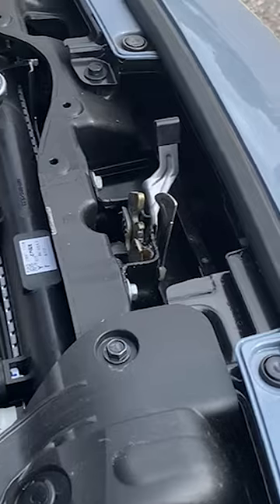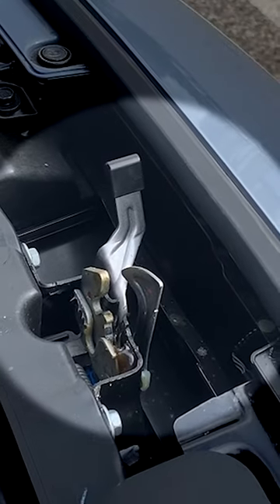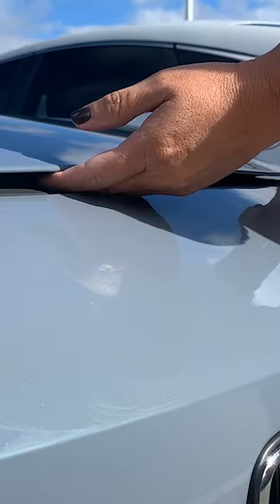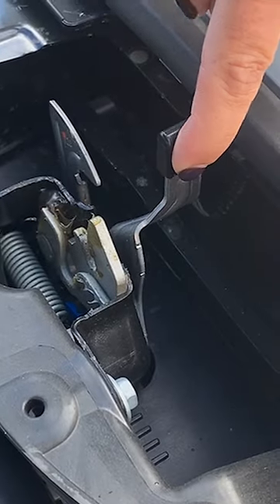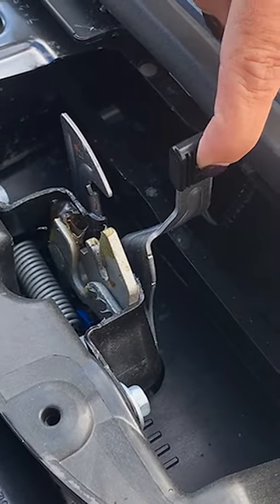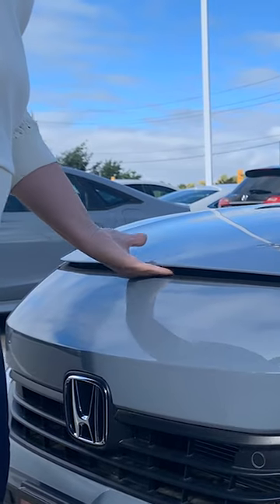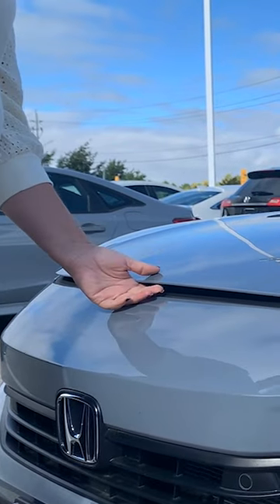Open The Hood On A 2022 Honda Civic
In this video, we're going to show you how to open the hood on a 2022 Honda Civic. This is a simple task that can help you fix problems with your car, and it's a good hack to know for when you get your car serviced.

Visit our showroom at:
227 Hespeler Road
Cambridge, Ontario
N1R 3H8